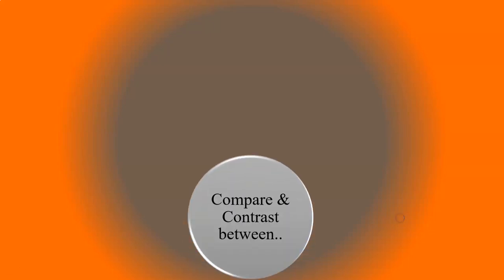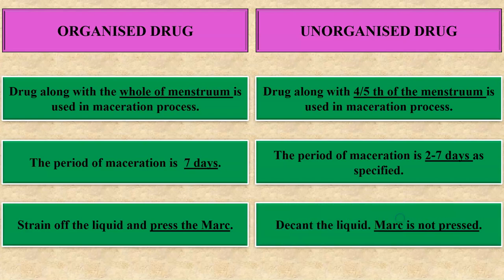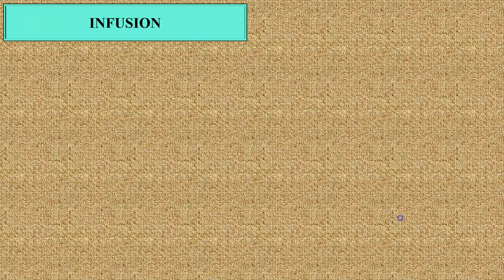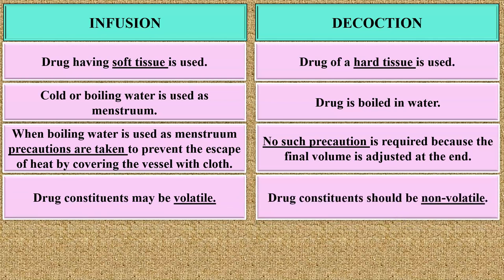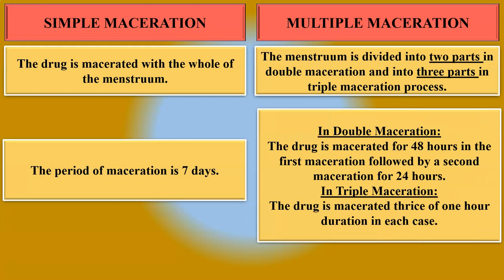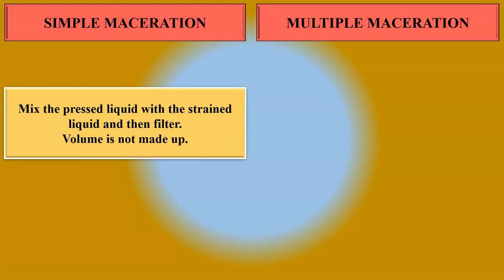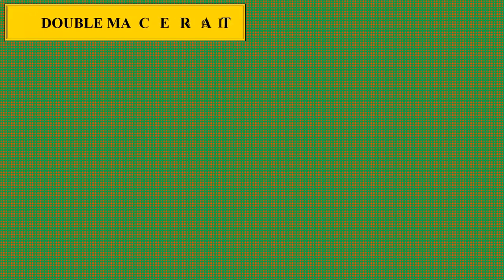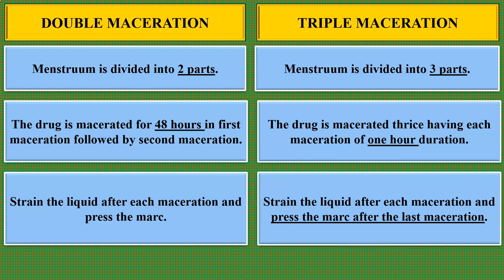Extraction Processes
This video contains difference between organised drug and unorganised drug, difference between infusion and decoction, difference between Simple maceration and multiple maceration, difference between double maceration and triple maceration.